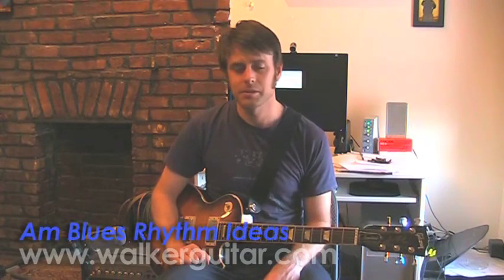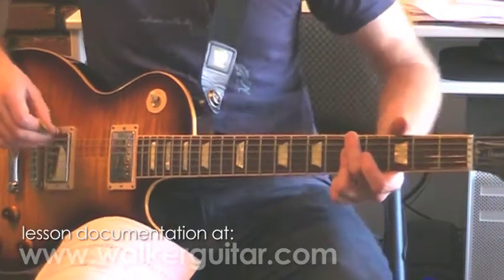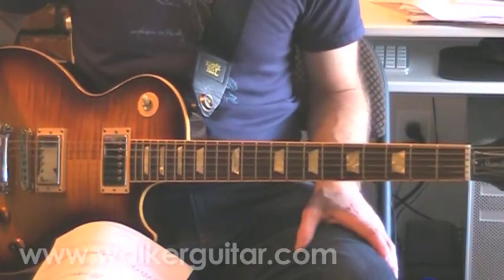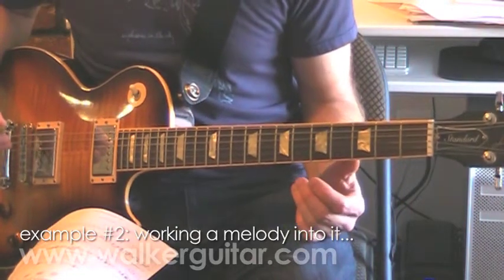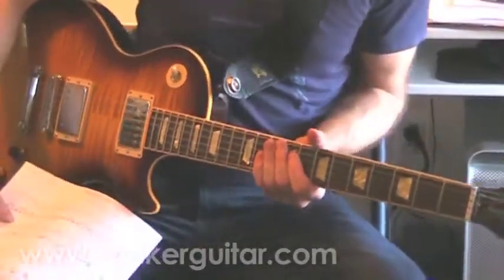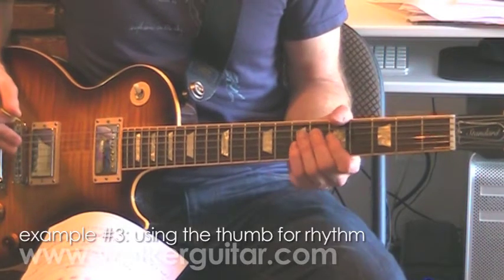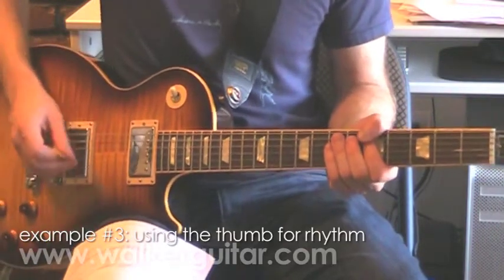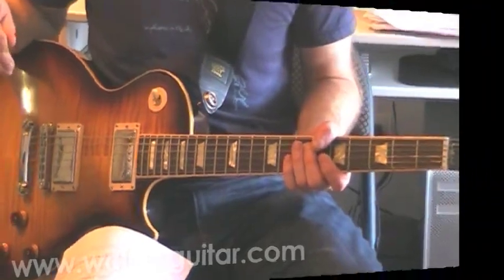Am Blues Rhythm Ideas (guitar lesson with TAB)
This lesson is for Davis and anyone else who's wanting to know how to play tasty rhythm ideas in the style of BB King or ZZ top--basically minor blues rock-rhythm stuff.  I've addressed three concepts here, the first two being for those who prefer to play against a backing track, the third without one.